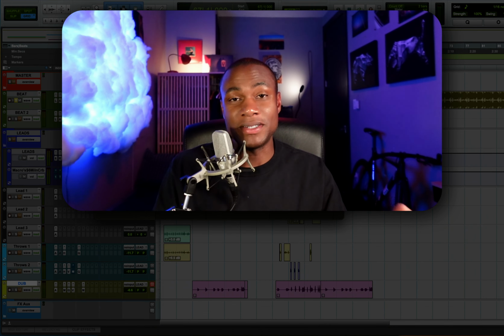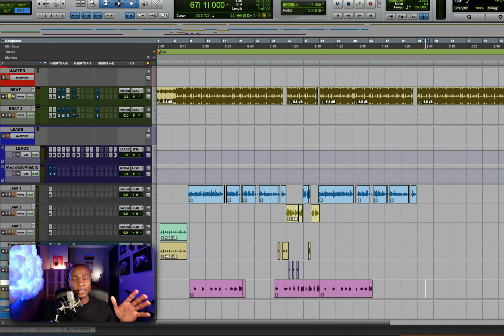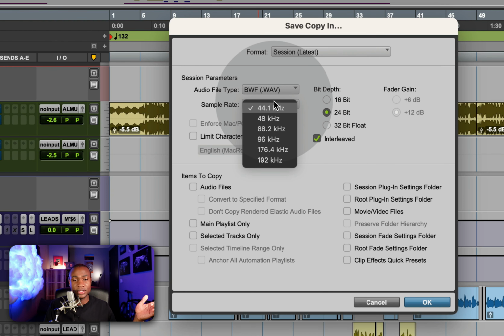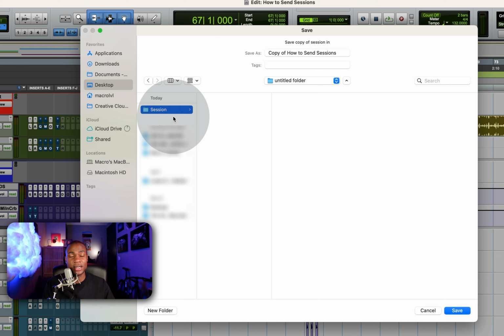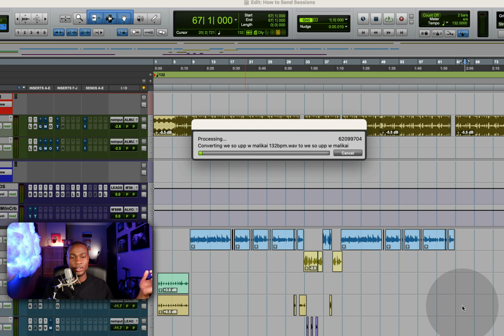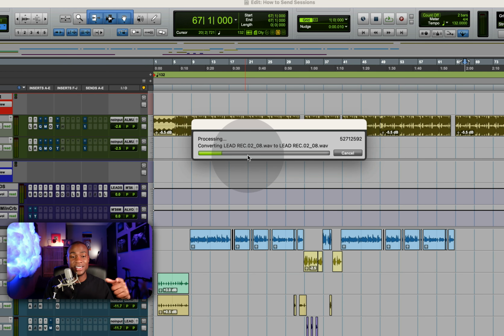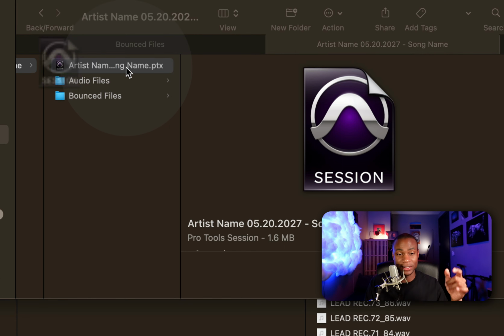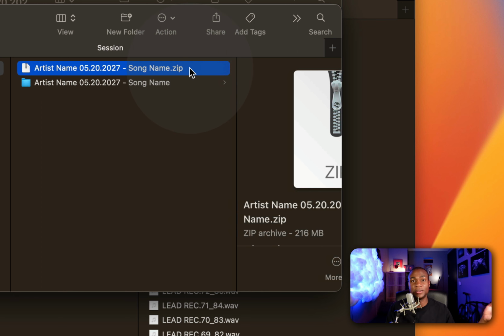How to send Pro Tools Sessions to a Mix Engineer